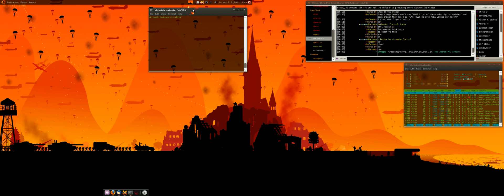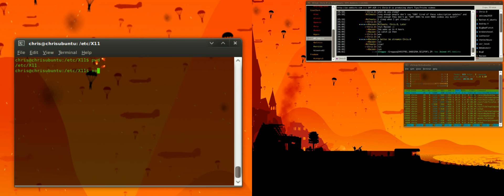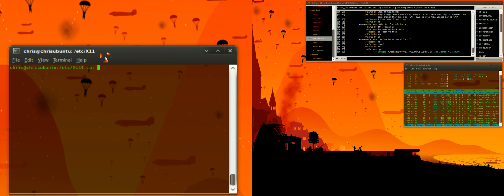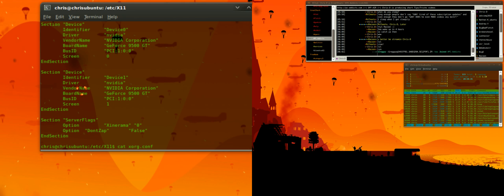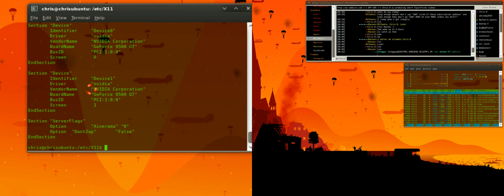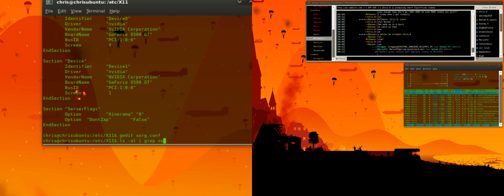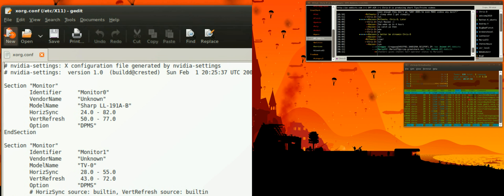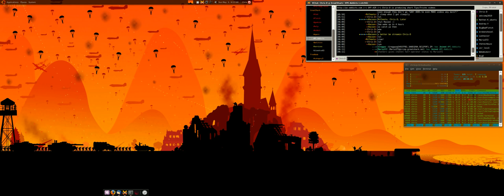CAT - View File Contents in the Terminal - Tips Tricks - Ubuntu Jaunty 9.04 - Compiz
View the contents of a file within the terminal using CAT. Also I show how to launch a file in a gedit from the terminal.